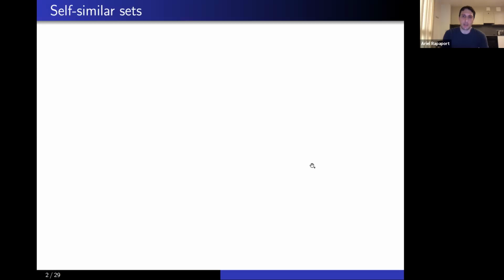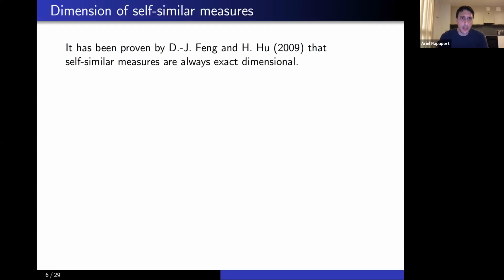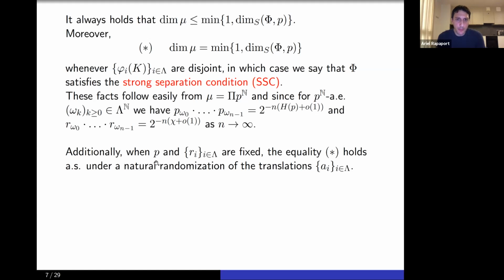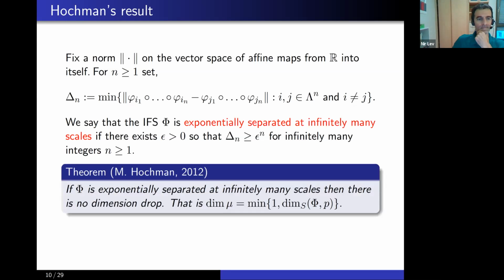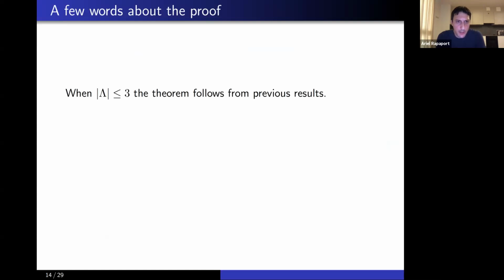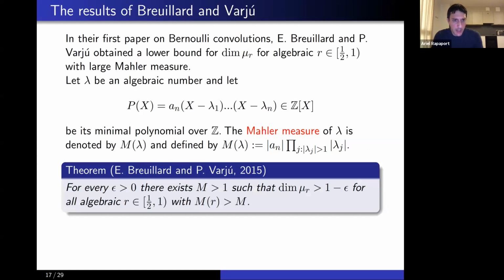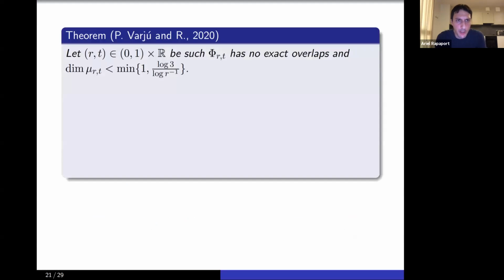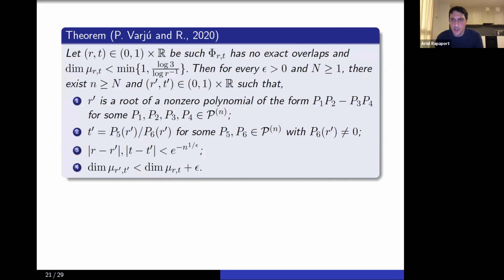Ariel Rapaport, Recent Progress on the Exact Overlaps Conjecture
11.04.20 Bar-Ilan Mathematics Colloquium